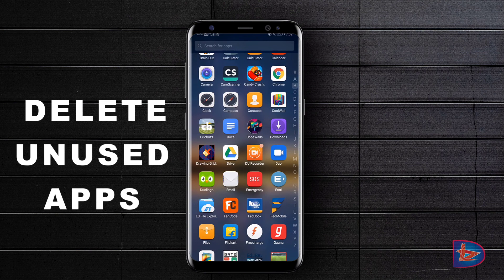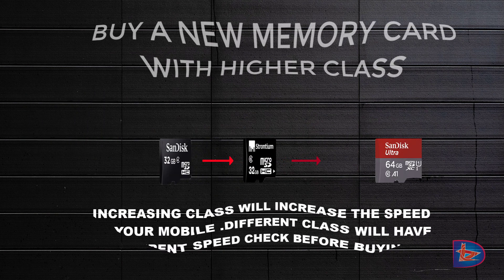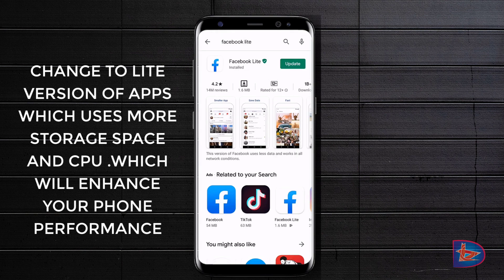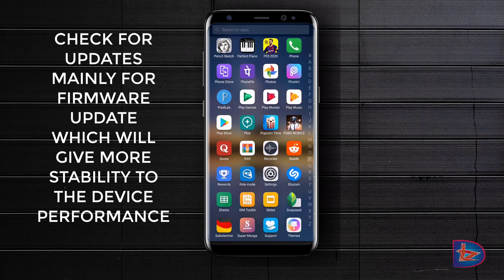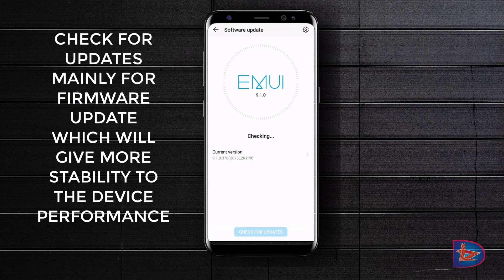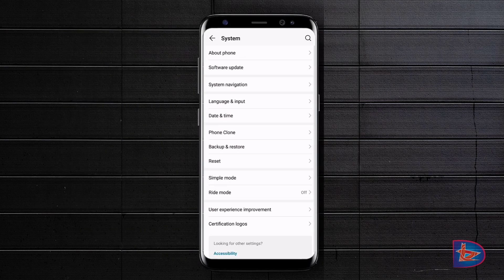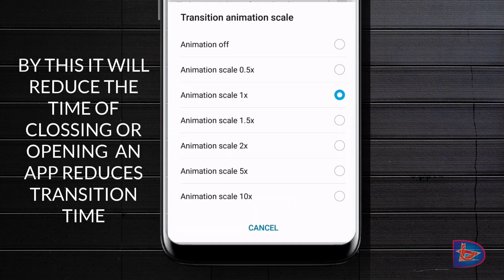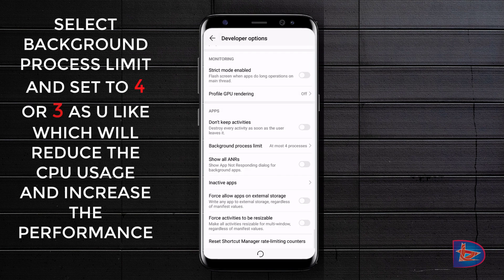How To Speed Up Android Performance in 3MINUTES | OLD smartphone Speed Up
THE ABOVE LINK IS FOR GETTING LITE VERSION OF APPS IN THE PLAYSTORE
HEY GUYZZ
THIS IS OUR FIRST VIDEO HOPE YOU GUYZZ LIKED IT IF SO PLEASE SUPPORT US. THIS TIPS CAN BE USED IN OLD SMARTPHONE ALSO.I AM SORRY GUYZZ FOR THE AUDIO  WE WILL MAKE IT UP IN THE NEXT VIDEO .
A FEW MORE THING TO BE ADDED ON THE TOPIC AS:
A . TRY TO UPLOAD UR FILES IN GOOGLE PHOTOS AND DRIVE SO THAT IT WILL SPARE YOU MORE SPACE
B . DELETE THE UNNECESSARY VIDEOS DOWNLOADED IN YOUR WATSAPP WITHOUT YOUR KNOWING.
C. UPDATE YOUR APPS ALSO
How To Speed Up Android Performance in 3MINUTES
OLD smartphone Speed Up
TRY SUPPORTING US

DTECBROZ
Speed up your old smart phone
how to make old phone fast
how to increase speed of android
speed up your android phone
how to speed up android
increase android speed
android tips,android tricks
best android tips
battery saving tips
android lite apps
android update
android tips and tricks
how to reset android
speed up android 2020
HOW TO IMPROVE ANDROID PERFORMANCE IN 3 MIN
avoid hang,android
tips to speed up phone